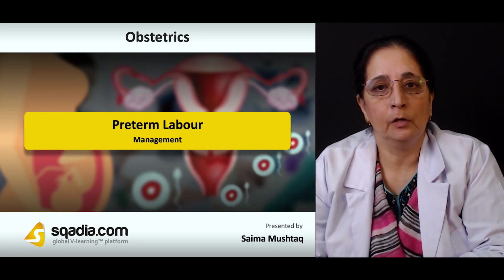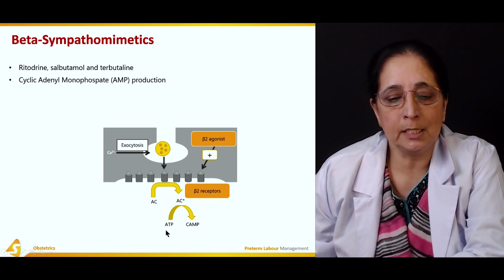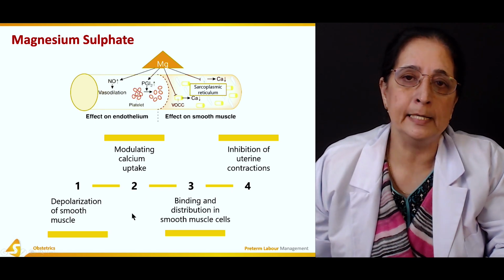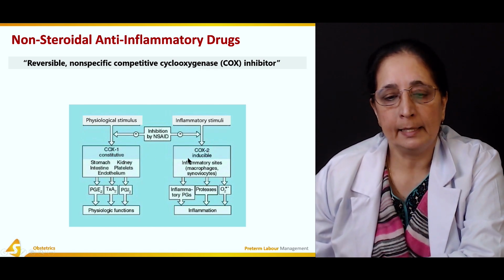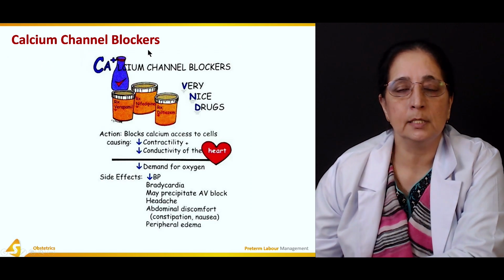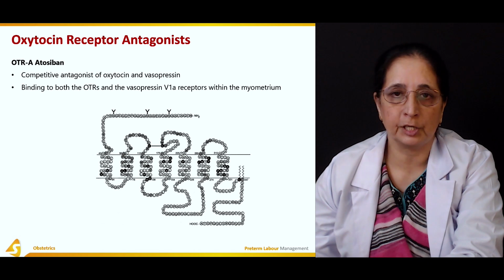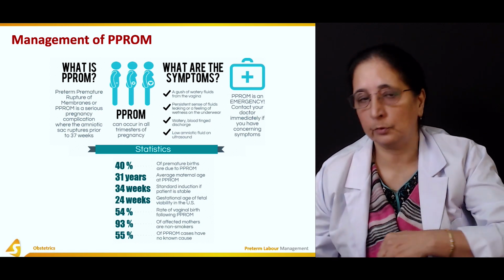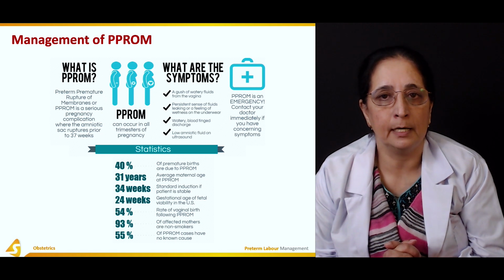Preterm Labour | Management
Preterm labour is the objective of this sqadia.com medical V learning lecture. At the onset of this section, aetiology alongside epidemiology has been reported. Subsequently, the onset of labour together with the causes have been highlighted. Moreover, management has been elaborated. That is not all! Our educator has also provided a thorough comprehension of prediction and prevention.

▬ 📌 Overview
Section one is dedicated to putting forth an Overview of the Preterm labour. Firstly, the educator has discussed the term Preterm Labour followed by its aetiology. Moving forward, the educator has laid stress on the Epidemiology of this condition. The educator then concluded this section by discussing about Endocrinology and Biochemistry of Labour.

▬ 📌 Onset of Labour
After having conversed about the term, Onset of Labour, the educator has shed light on how Progesterone maintains Uterine Quiescence. Following this, the educator has extensively talked spoken about Labour as an Inflammatory Process. At the end of this section, the educator has presented the Role of Oxytocin and the Role of Prostaglandins inclusively.

▬ 📌 Causes
In the beginning, the educator has outlined the Causes of Preterm Labour. In addition to this, the educator has talked about Cervical Weakness along with Infection, Multiple Pregnancy and Uterine Distension. Also, Uterine Müllerian Anomalies in conjunction with Haemorrhage and Stress are mentioned.

▬ 📌 Management
Firstly, the educator has elucidated Beta-Sympathomimetics followed by a discussion on Magnesium Sulphate and Non-Steroidal Anti-Inflammatory Drugs. Afterwards, the educator explained about Calcium Channel Blockers and Oxytocin Receptor Antagonists. Moreover, Corticosteroid Therapy and Antibiotics have also been elaborated. Conclusively, the Management of PPROM has also been stressed by the educator.

▬ 📌 Prediction and Prevention
The educator started by talking about Past Obstetric History succeeded by Ultrasound Measurement of Cervical Length. Moving forward, the educator has thoroughly spoken about Prevention of Preterm Delivery and Cervical Cerclage. In the end, the educator has exquisitely summed up the lecture under separate head Conclusion.